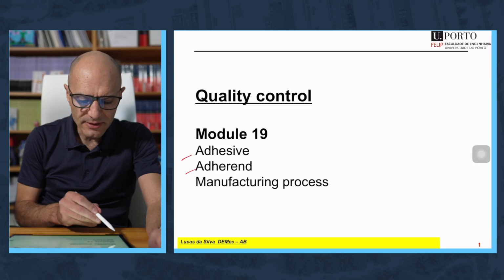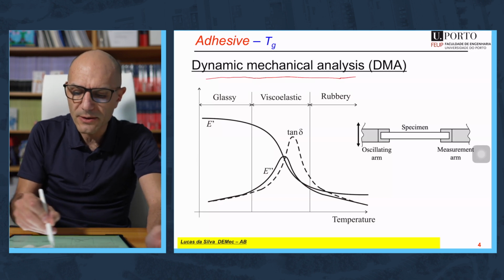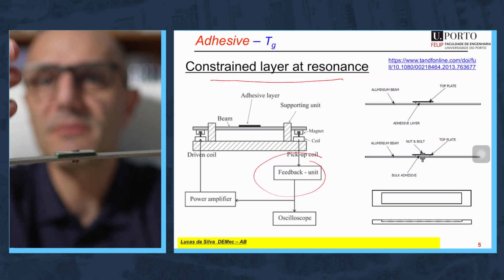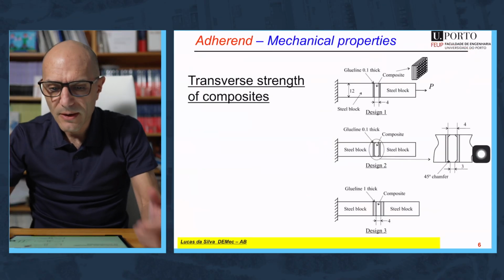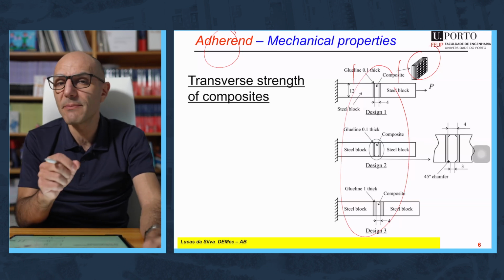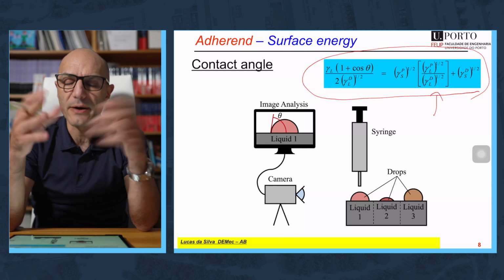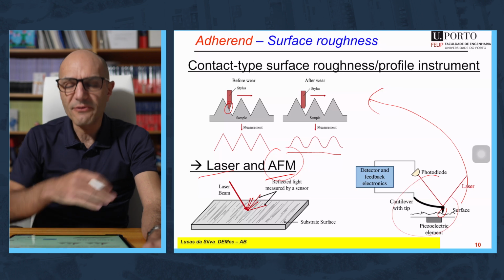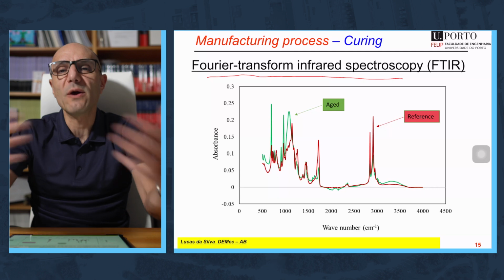Adhesive bonding - Module 19 - Quality control (Part 1)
Quality control, a fundamental process in adhesive bonding, is the topic of this video. We will learn how to inspect and control adhesives, adherends and the joint itself.